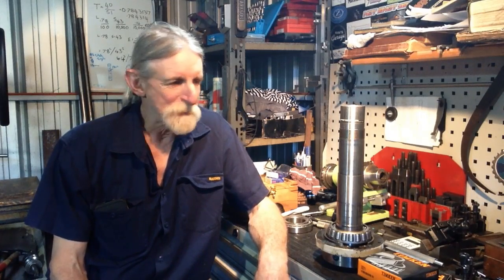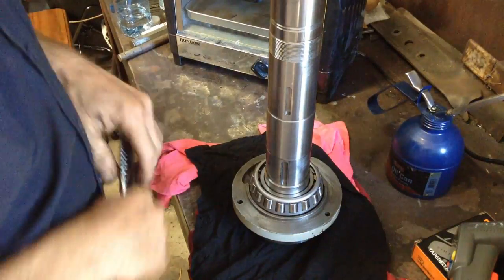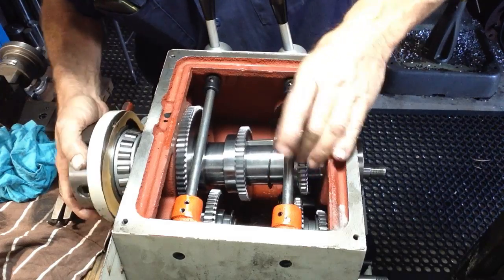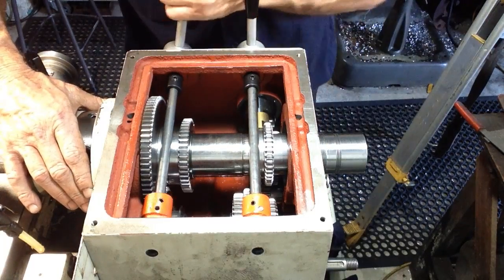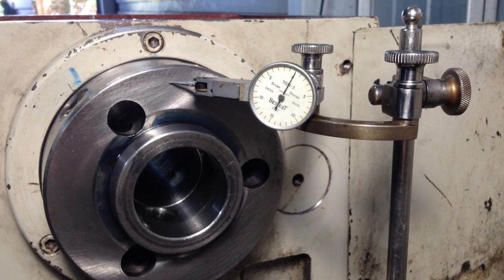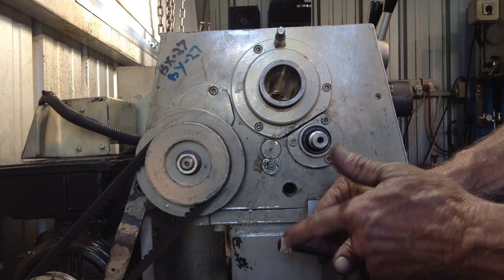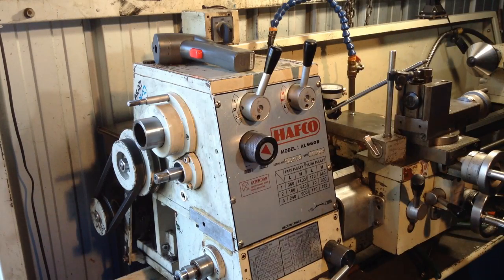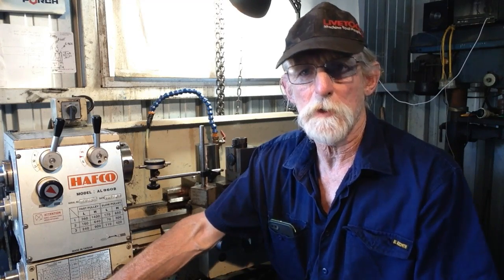Replacing & Setting lathe spindle bearings . Part 4 , Final .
The Full Monty !
The new bearings are fitted & the spindle is installed & adjusted .
The lathe will then have to run for at least 6 months for a final adjustment .